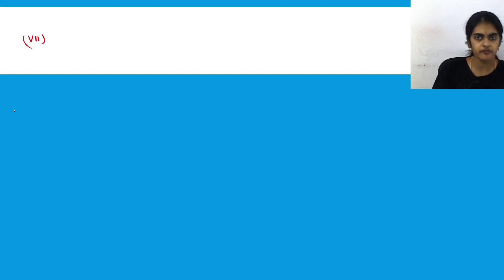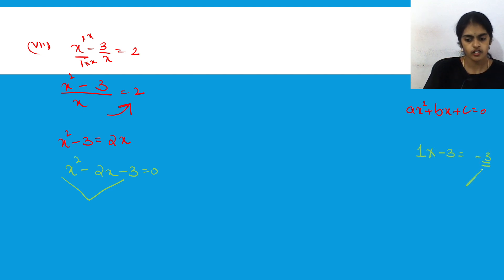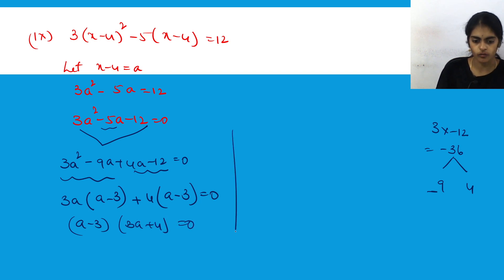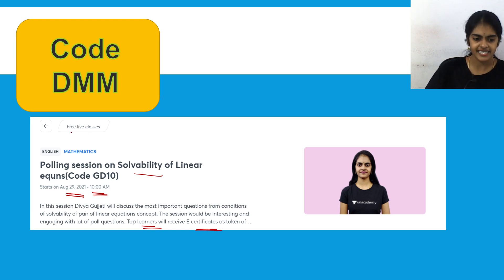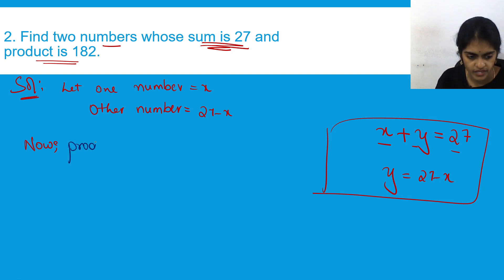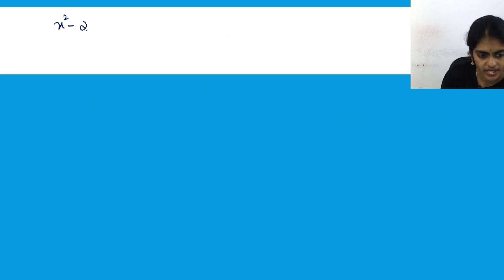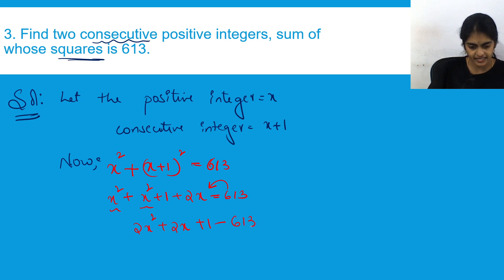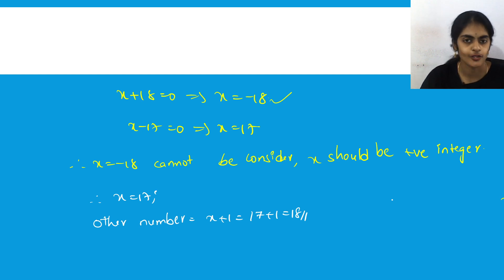Class 10 Chapter 5 Quadratic Equations Exercise 5.2 part 2| Telangana| Andhra Pradesh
Links For Free classes:
Use Code : DMM to unlock the free class

Here are the links of all batches :
Power Pack Batch - Computer Science, Sanskrit & French

Complete Term 1 Batch - Maths, Science, English, Hindi & SST